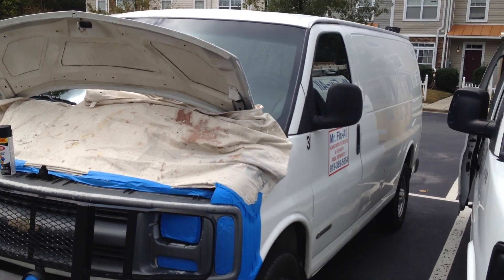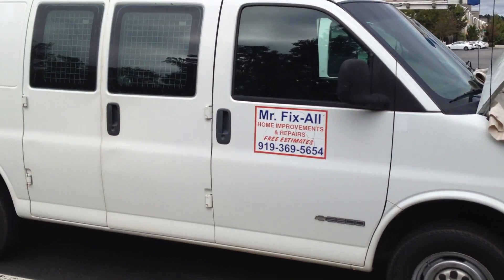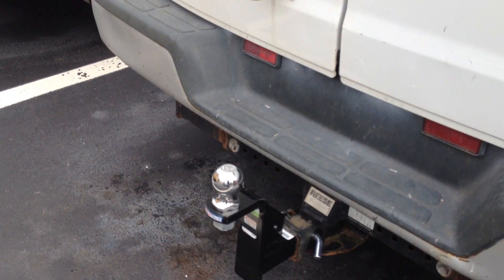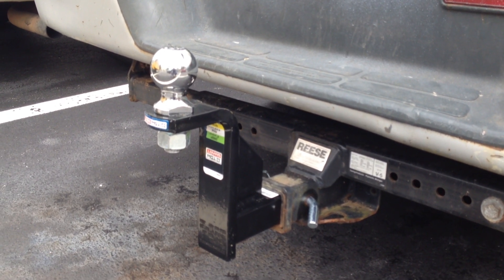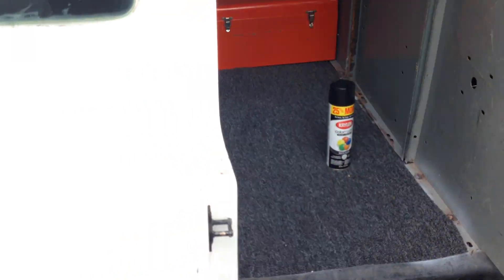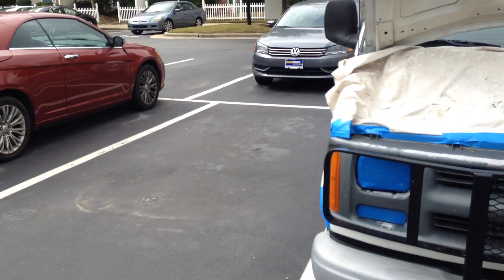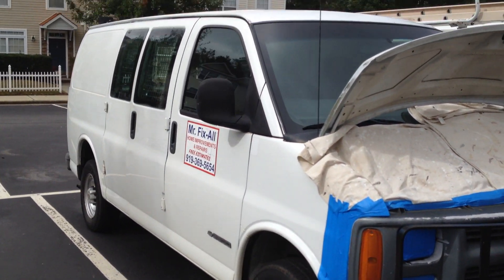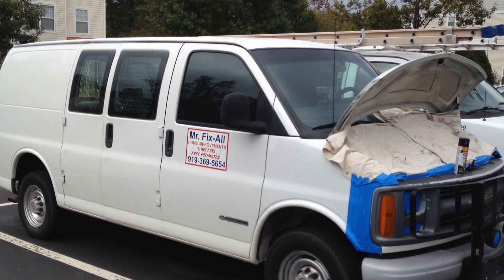Restoring 2002 Chevy work van. Painting front end.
Hi guys I got my van out of the shop, total repair bill was $3000.00 I had everything fixed, and replaced, or repaired.  Now I'm painting the front end.  Enjoy.